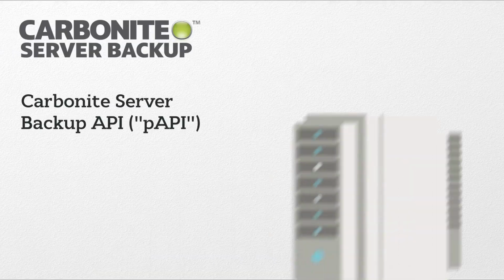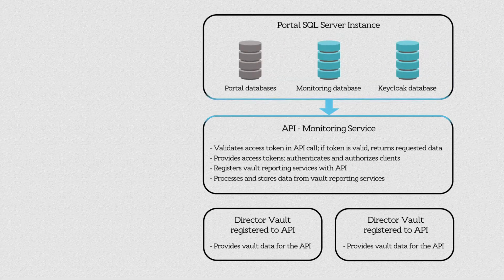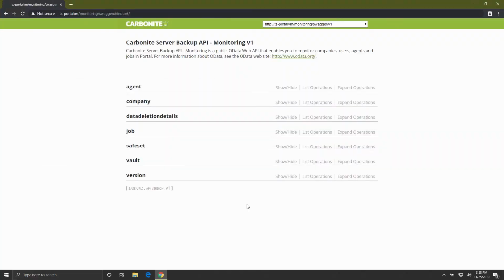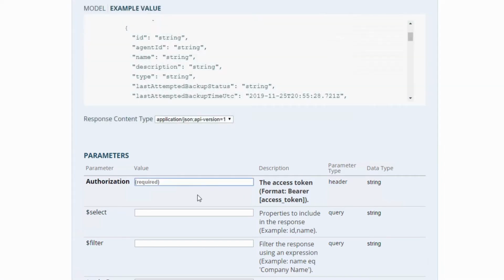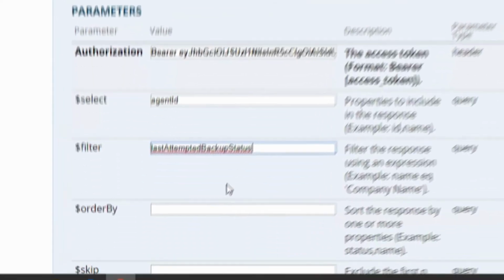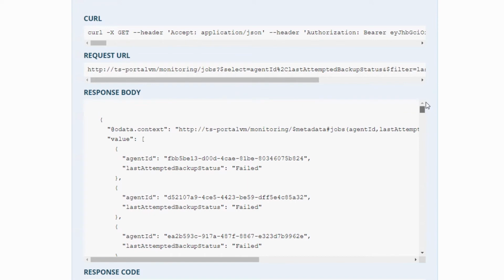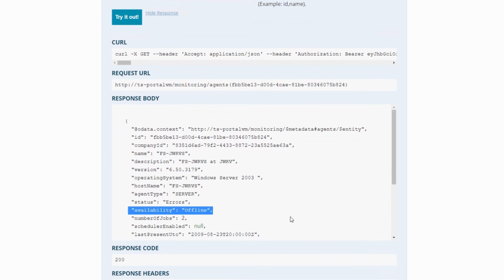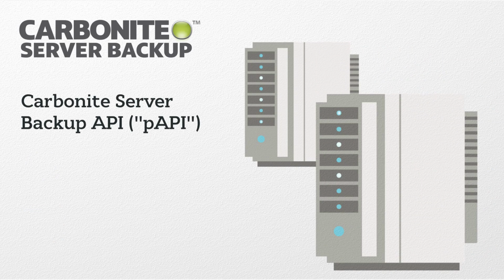Carbonite Server Backup API ("pAPI")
This is a Carbonite Server Backup introductory video for "pAPI" (the Carbonite Server Backup API). We introduce pAPI and its functionality, demonstrate some sample queries using SwaggerUI, and explain some more advanced uses. More detailed information on pAPI and its usage can be found in the Carbonite Knowledge Base.